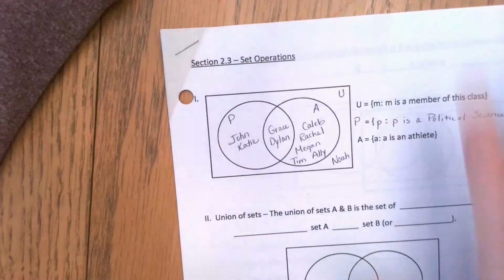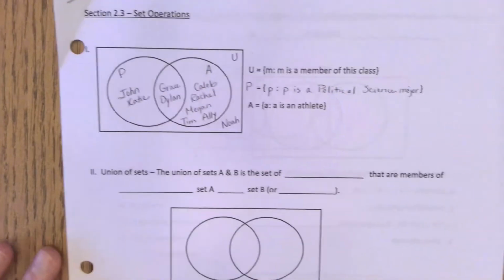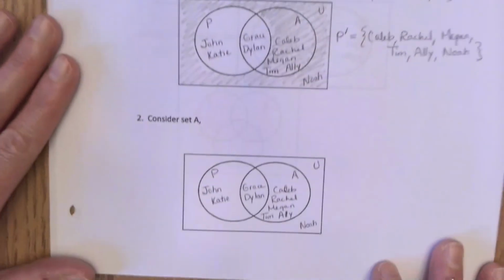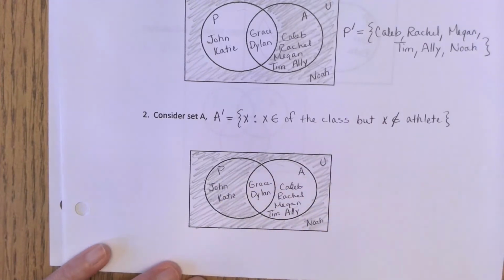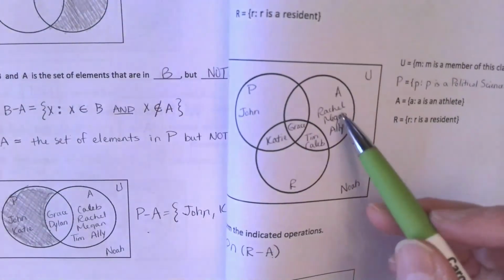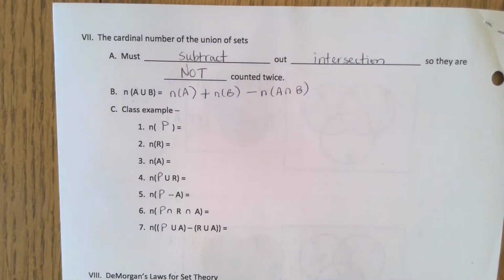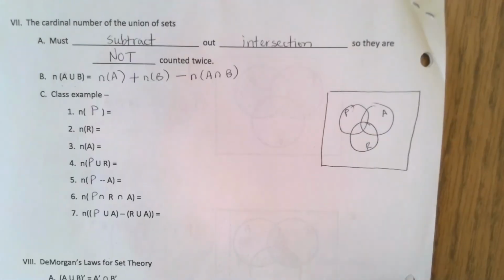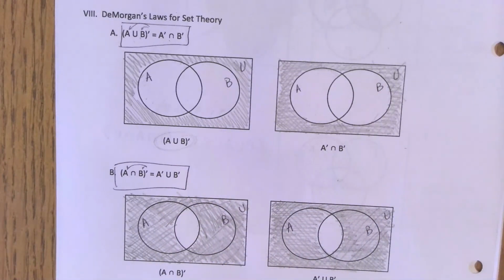Set Operations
Professor Lori James discusses how to construct the union of sets.  She also discusses how to construct the intersection of sets, as well as the complement of sets.  Finally, she discusses how to construct the difference of sets.